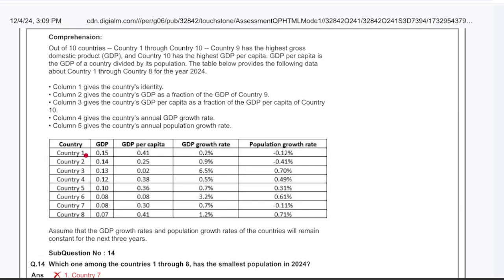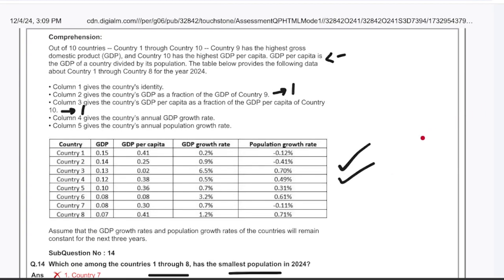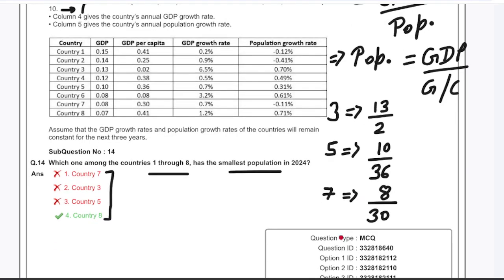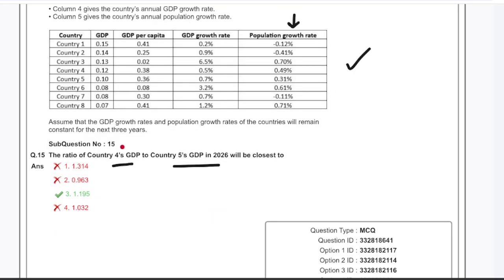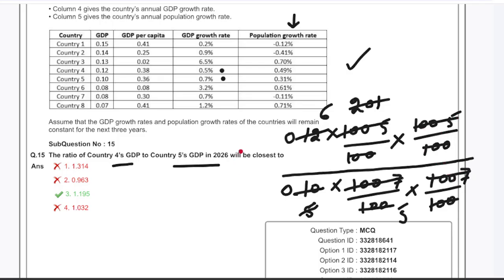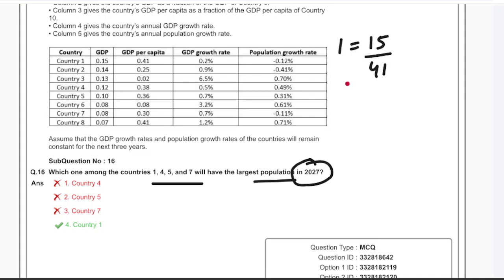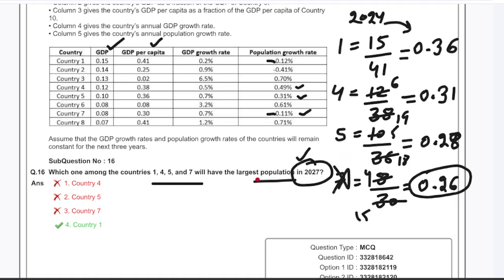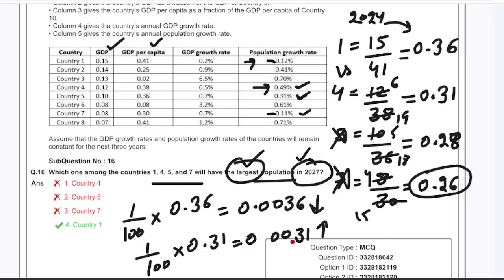Solution to 2024 CAT Slot 3 (Past Year Question Paper) - LRDI Caselet/ Puzzle 4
Out of 10 countries -- Country 1 through Country 10 -- Country 9 has the highest gross
 domestic product (GDP), and Country 10 has the highest GDP per capita. GDP per capita is
 the GDP of a country divided by its population. The table below provides the following data
 about Country 1 through Country 8 for the year 2024.

Q.14 Which one among the countries 1 through 8, has the smallest population in 2024?
Q.15 The ratio of Country 4’s GDP to Country 5’s GDP in 2026 will be closest to
Q.16 Which one among the countries 1, 4, 5, and 7 will have the largest population in 2027?
Q.17 For how many countries among Country 1 through Country 8 will the GDP per
 capita in 2027 be lower than that in 2024?

Dear Students

Regards
ACM